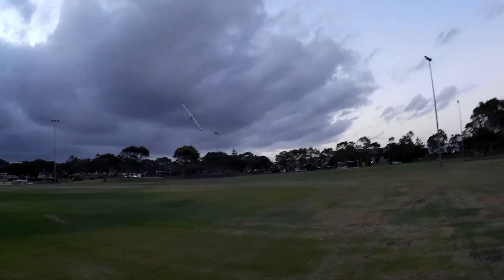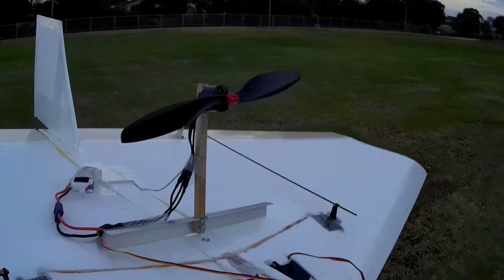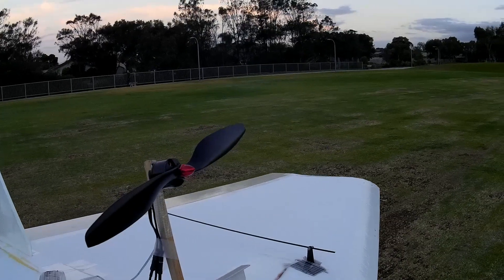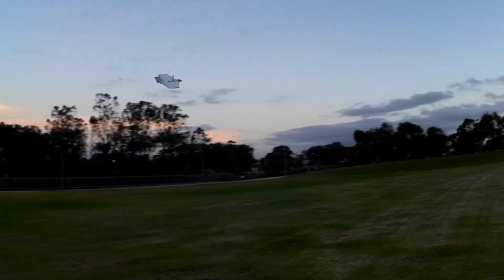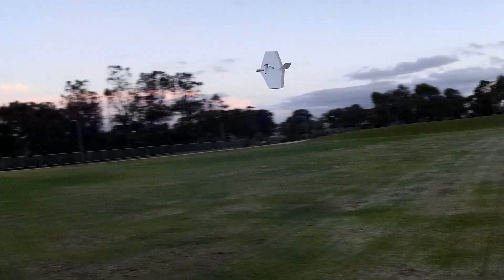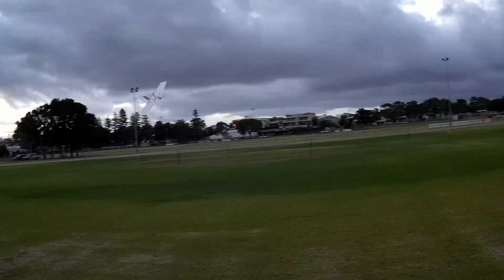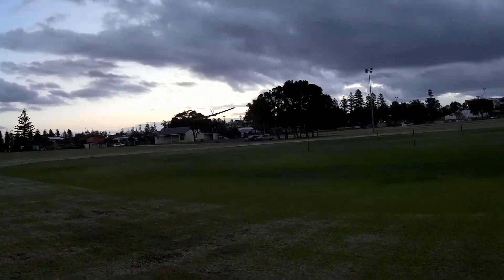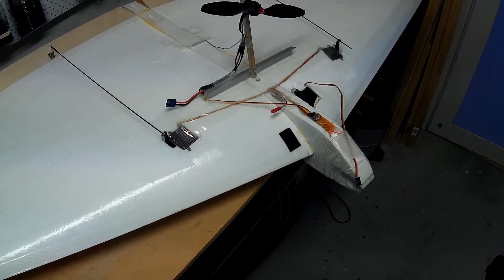Single Motor Mega Wiesel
FliteTest B-pack prop-motor-ESC combo on a Mega Wiesel. 1.3kg flying weight. Center of gravity at 240mm (which is further aft than without a motor).

Propeller: 10x4.5
Motor: EMAX 2213-935
ESC: BLHeli 20A